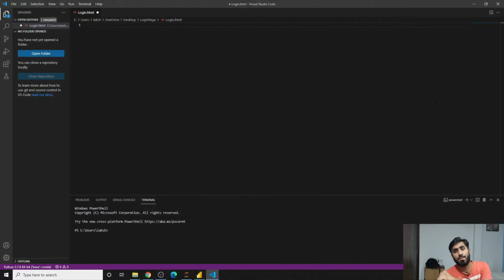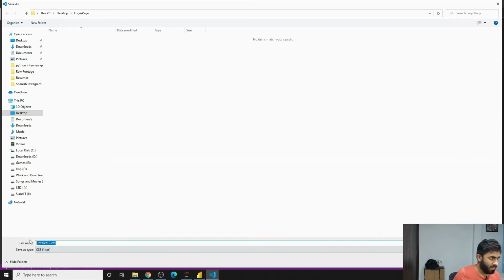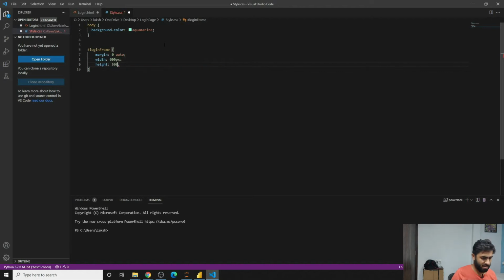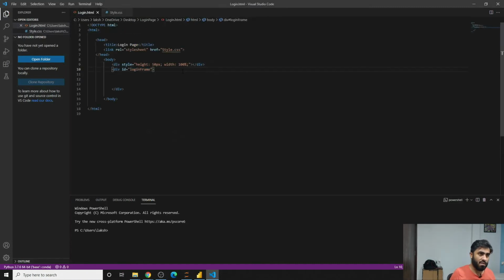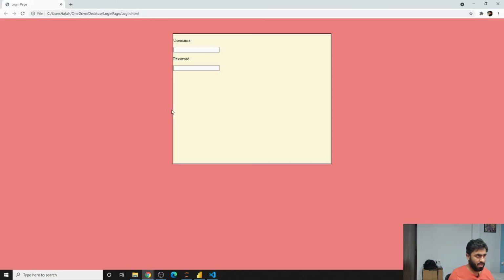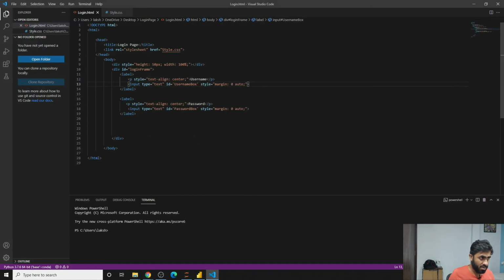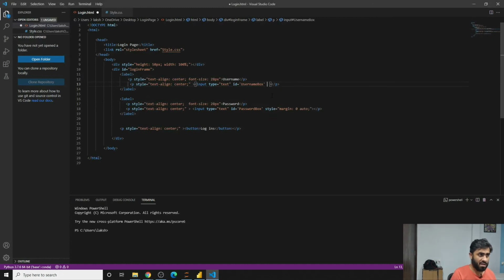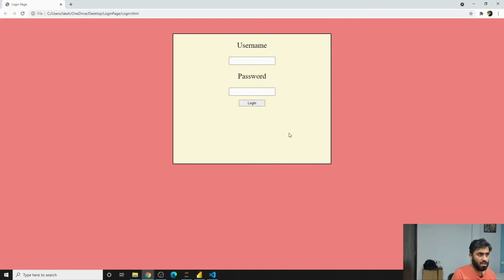how to create a login and signup page using html and css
how to create a login and signup page using html and css is about you creating loging pages without the help of bootstrap or any other platform which eases your process to do the same. HTML and Css is one of the foundations of getting into web development and one should know how to work on them without using any help available in the form of platforms like bootstrap and others. One should also be careful of the new advancements which have happened in the recent times for this kind of web development. Custom website requests come all the time to developers hence, you should know about them